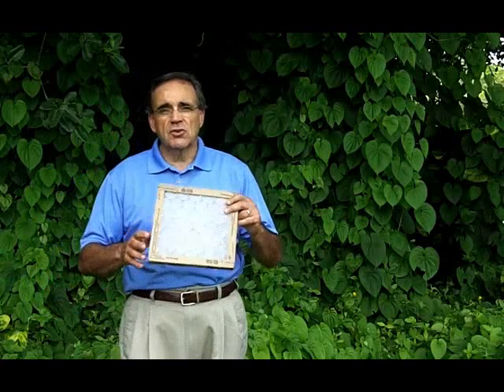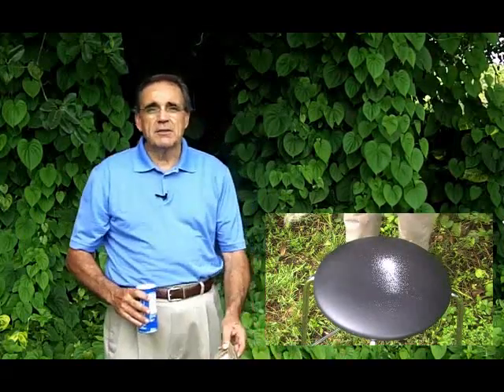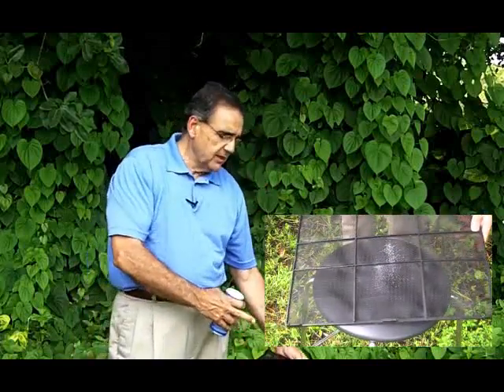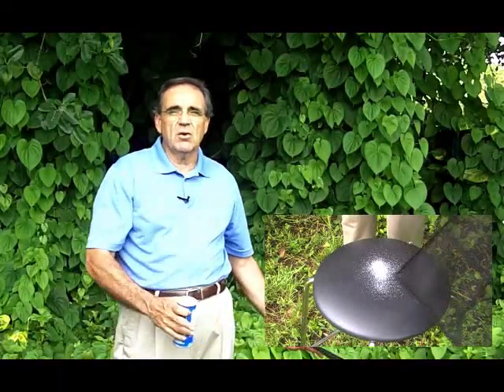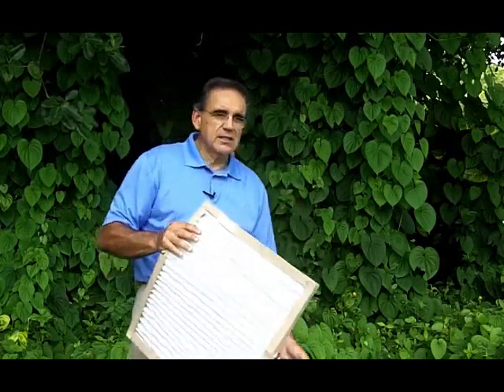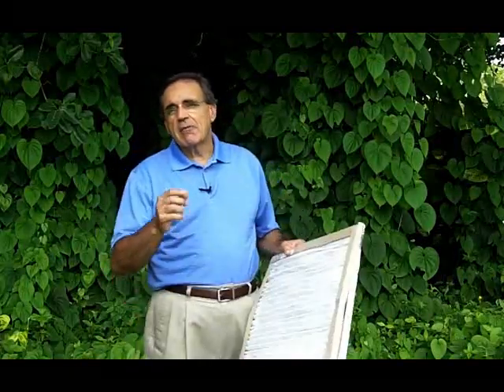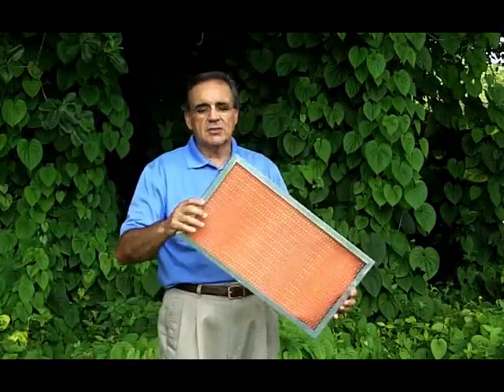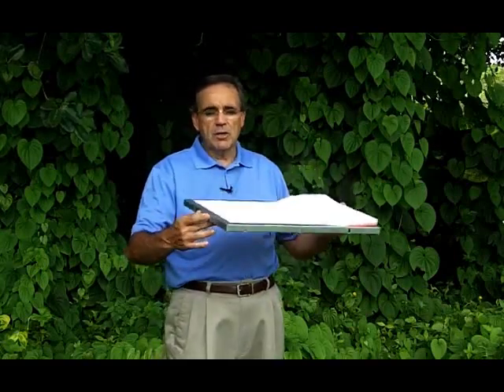What is in your Air Conditioning Unit?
Your A/C filter should be filtering out the harmful dust.  When you place an A/C filter in your A/C Unit you assume it is stopping the dust and not recycling the harmful bacteria back into your home that can cause allergies and other illnesses. Check out this video and see  why your A/C filter may be  deceiving you.